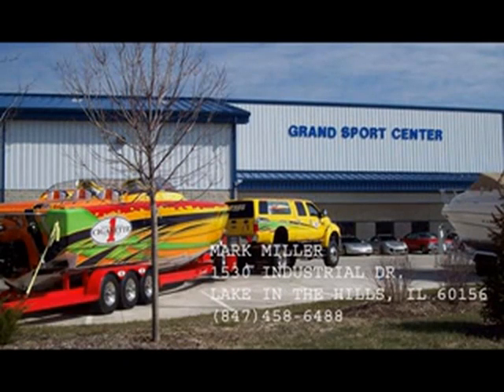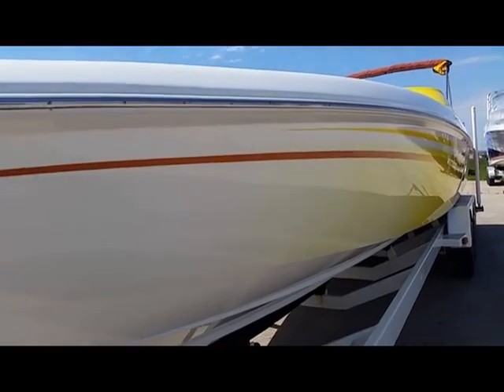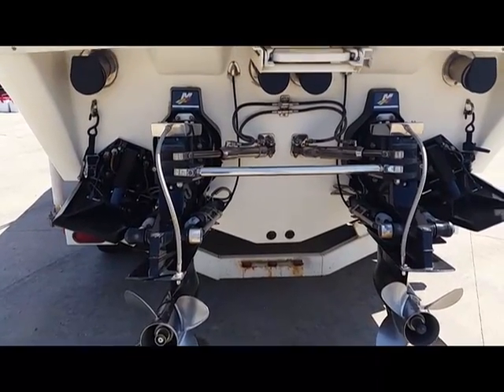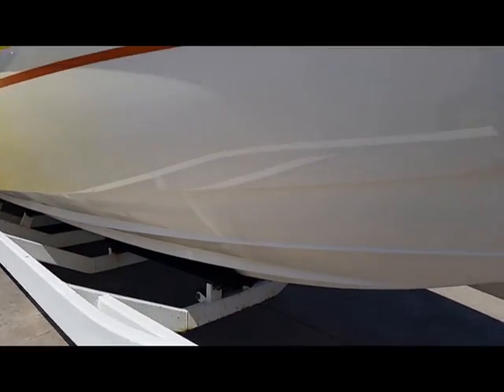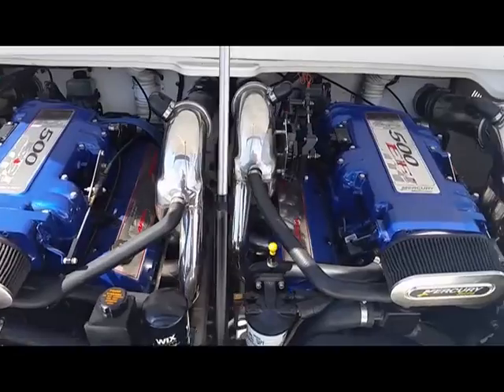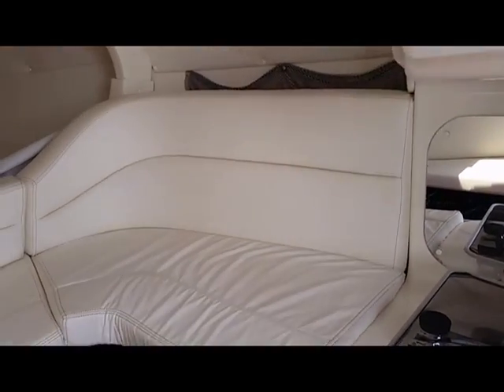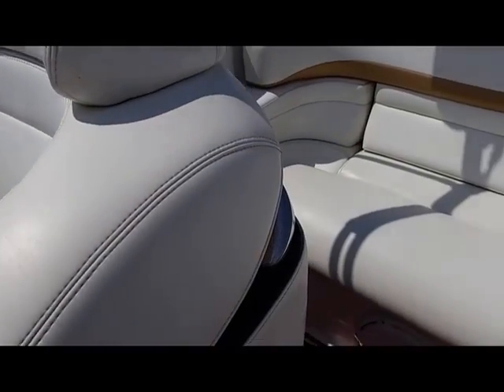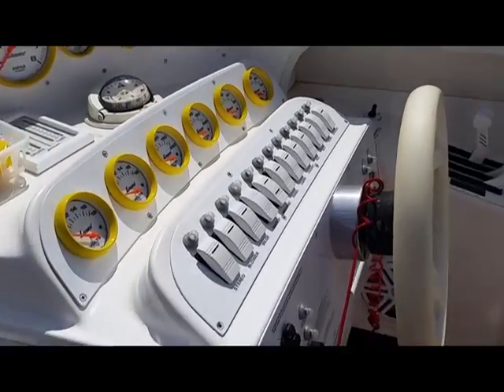2004 Sunsation SOLD 32 Dominator Poker Run with 500 EFI's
Twin Mercury Racing 500 EFI